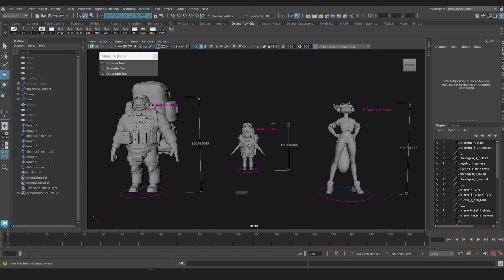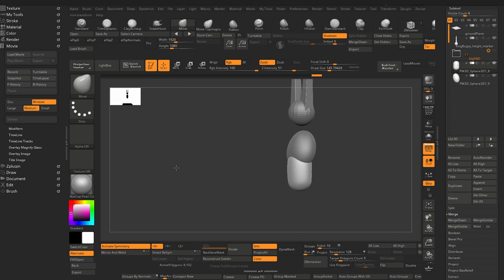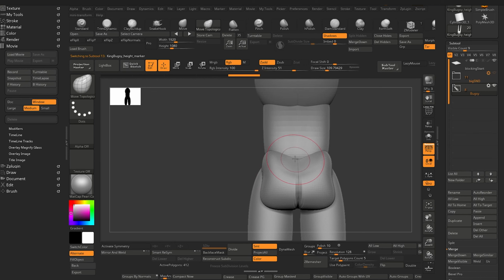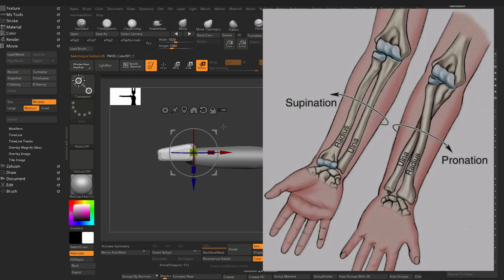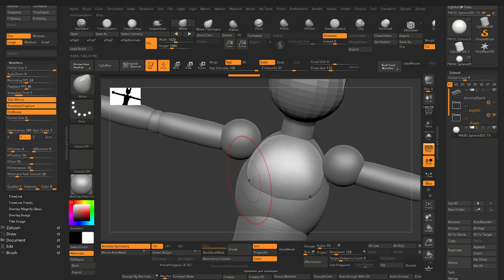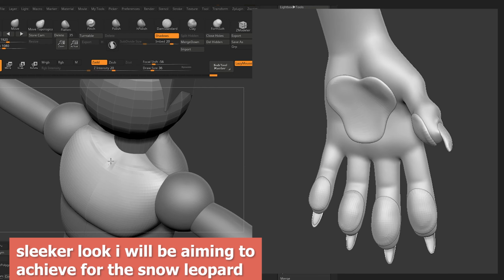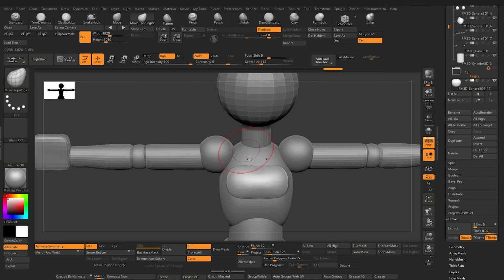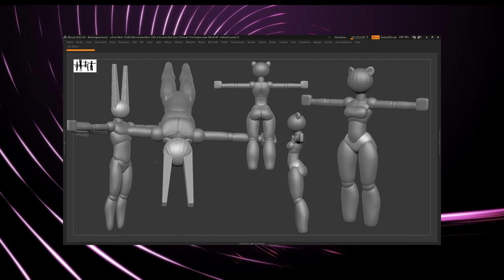Character Modeling, Rigging & Grooming - Part 2 - Blocking out their bodies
This is the second lesson, I start blocking out the anatomy for the anthro snow leopard and the anthro hare in Zbrush 2022. I have to draft geometry that is groomable and also something that utilizes the right amount of anatomy information from either side of the human and respective animal spectrum.

CHAPTERS
0:00 Intro
00:12 Real world scale
04:09 blocking with primitives in zbrush
12:56 Discussion about sensitive body parts
18:13 Discussion about Supination and Pronation
20:27 Inspecting the work in progress
21:36 Discussion about zbrush up vs maya up
22:12 Discussion about No high frequency or tertiary detail
23:11 Discussion about rib cage to pelvis ratio
24:22 Wakfu, XaXaXa and Nurzhan
25:15 Straight vs curved spine Joints
26:13 Discussion about internal organs
27:18 Arms and legs, natural vs T pose
29:12 Hands, feet and digits
30:36 Inspecting cleanup done to anthro hare’s blockout during the above discussions
30:51 Cleaning up anthro snow leopards blockout
41:39 Wrap up
41:56 Next lesson overview

Part 13 - nCloth Simulation test for baggy hoodie
Part 14 - nCloth Simulation test for Cropped hoodie
Part ?: Rigging with Advanced Skeleton
Part ?: …
Part ?: Creating shelf with various scripts for selecting, hiding, zeroing & more
Part ?: Setting up and testing nCloth systems for her clothing
Part ?: Setting up and testing nCloth systems for his clothing
Part ? Setting up nhair for dreadlocks
Part ?: Grooming her head
Part ?: Grooming her tail & fingers
Part ?: Grooming his head
Part ~ 52: Grooming his tail, fingers & legs

PRODUCTION TIMELINE
Concepting Both Characters   |   (1/12/2024 – 1/18/2024)   |    [6 days]
Blocking out their bodies |    (2/4/2024 – 2/??/2024)   |    [? days]

CREDITS
Her Latex Jumper reference from Zasuwa sports wear
Her Cropped puffer jacket reference from Fashion Nova
Her Balenciaga Speed 2.0 reference from Balenciaga br&
Her Urban streetwear Athletic sweatpants reference by Screenshot Br&
His Jordan 6 reference from Jordan br&
Title card background by Freepik
Green gradient background by Mateus &re on Freepik